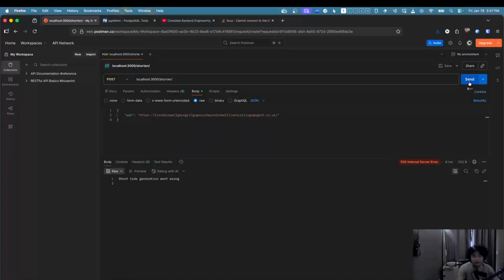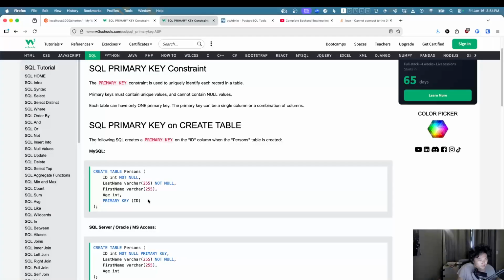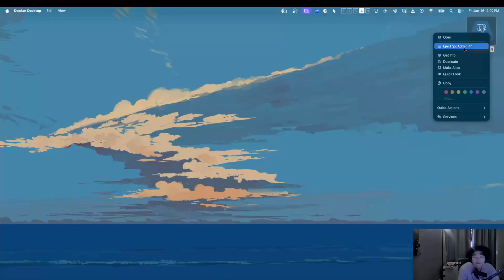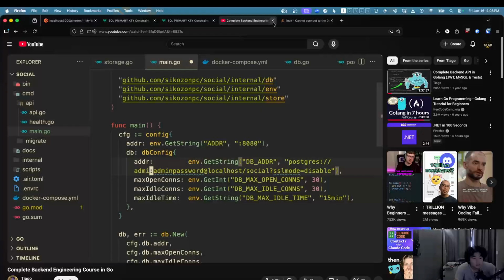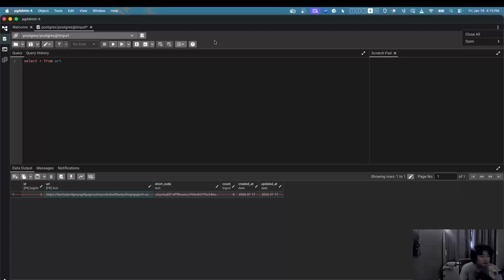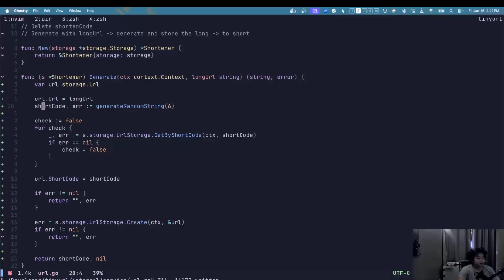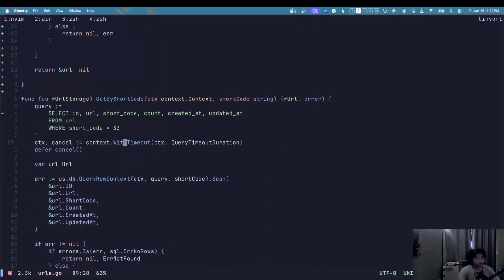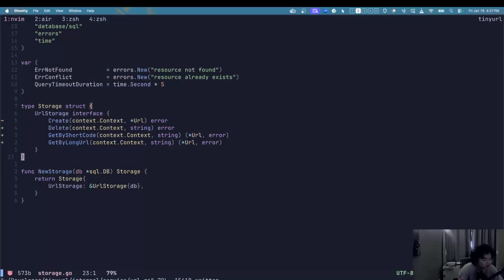programming everyday until I graduate college | day 372